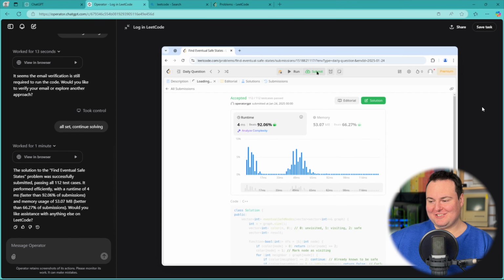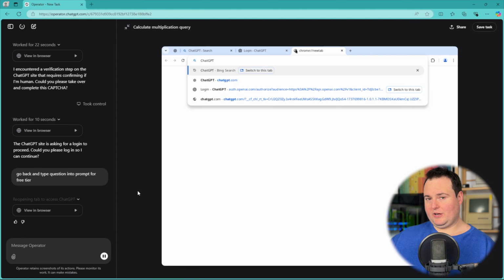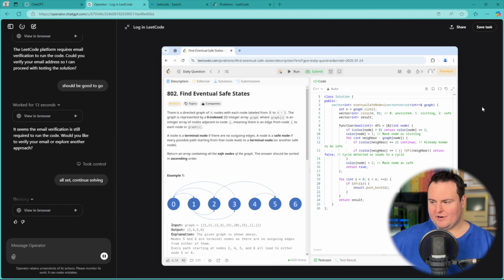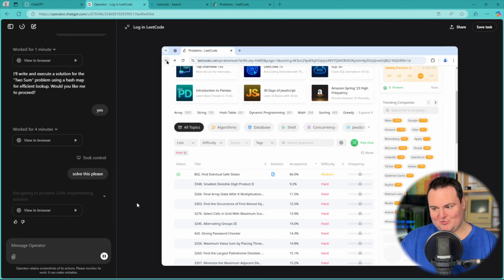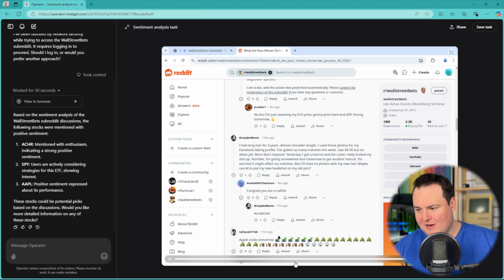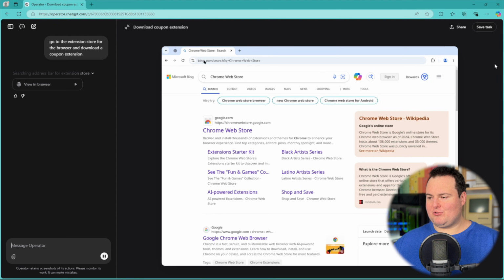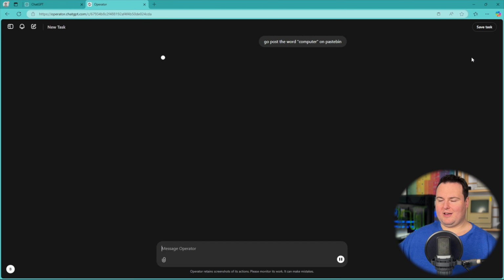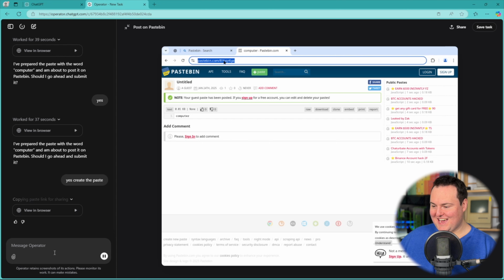Letting OpenAI Operator Run WILD (Leetcode, Stocks & Chess!)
Timestamps:

00:00 - Intro
00:54 - Will it use ChatGPT?
02:40 - Leetcode Test
05:41 - Picking Stocks
09:00 - Intermission
09:24 - Browser Extension
10:28 - Live Chess
11:50 - Posting Something
14:10 - Closing Thoughts

In this video, we push the OpenAI Operator to its limits, testing its capabilities in some truly creative and exciting ways. From solving a Leetcode medium problem better than 96% of people, to analyzing sentiment on the wsb subreddit and picking stocks, to playing autonomous chess on Chess.com, this AI is doing it all.

We start by seeing if the Operator can interact with ChatGPT itself, and then dive into a series of fascinating tests. It solves Leetcode challenges, picks stocks, pastes content directly on Pastebin, and even tries to install a browser extension. To top it all off, it takes on live chess matches, playing opponents autonomously.

Whether you're into coding, finance, AI creativity, or just curious about how far we can push OpenAI tools, this video has something for you. Watch as the Operator goes wild and surprises us every step of the way!